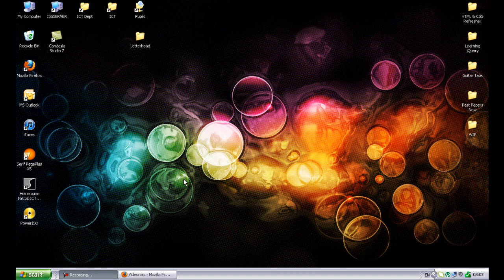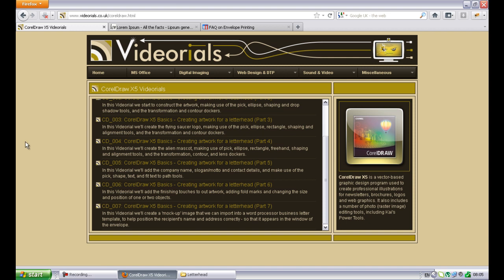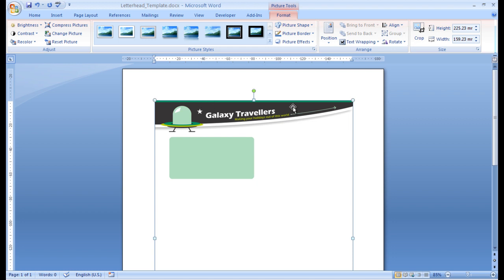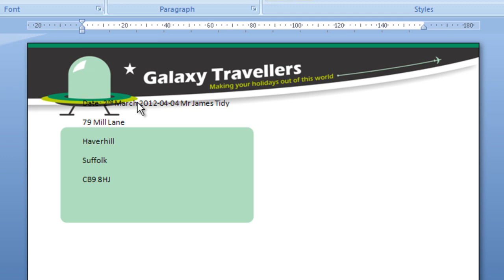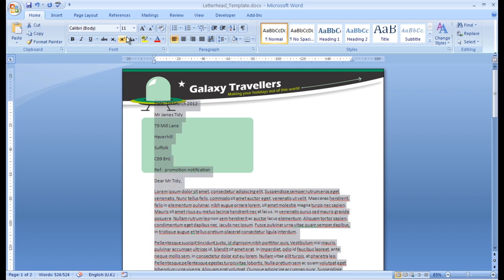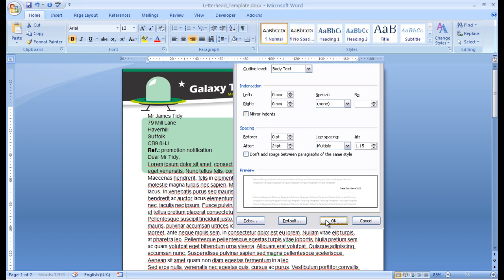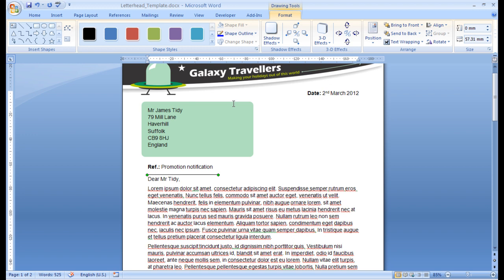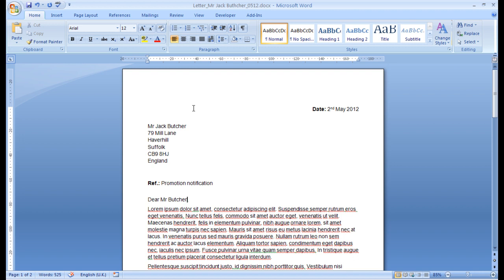W07_008: Microsoft Basics - Creating a template for a business letter...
In this Videorial we'll be creating a template for a standard business letter, for use with pre-printed stationery and standard 110 x 220 DL window envelopes.